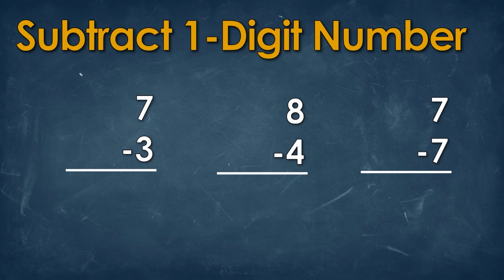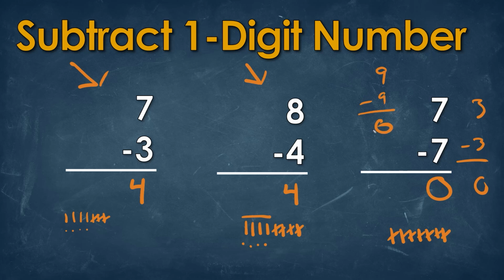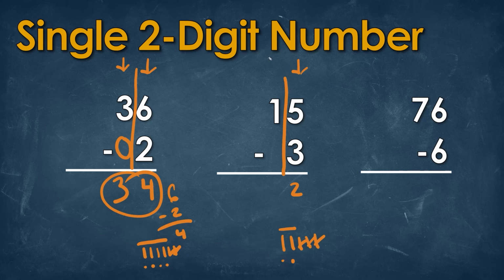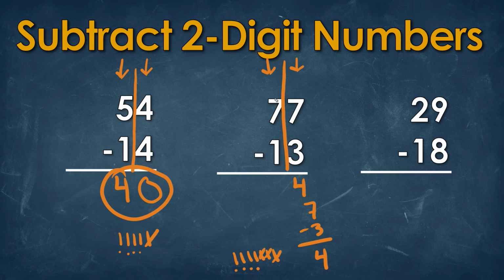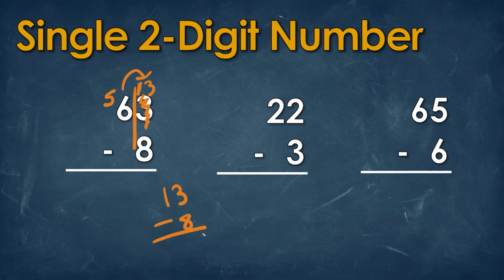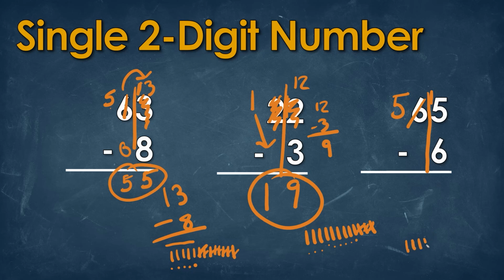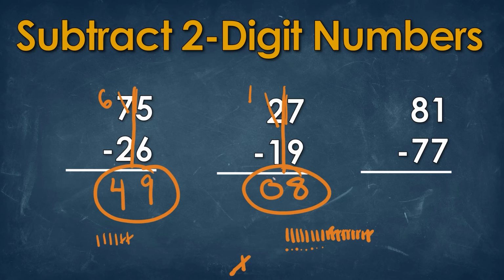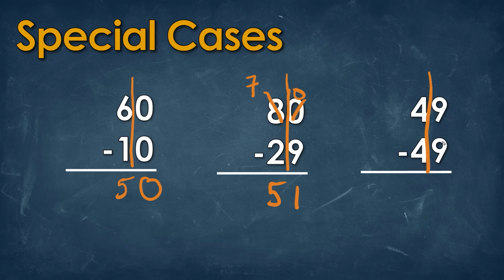Subtract Within 100 | Easy Tricks to Build Fluency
In this video, learn how to subtract two-digit numbers using strategies based on place value, properties of operations, and the relationship between addition and subtraction. Aligned with Common Core standard 3.NBT.A.2, this lesson helps students build confidence in subtracting two-digit numbers accurately.

In this lesson, students will:

Break numbers into tens and ones to simplify subtraction.
Use regrouping (borrowing) when needed to subtract larger digits from smaller ones.
Apply mental math strategies to subtract quickly and effectively.
By the end of this video, students will feel confident in solving two-digit subtraction problems and prepared for more advanced subtraction tasks.